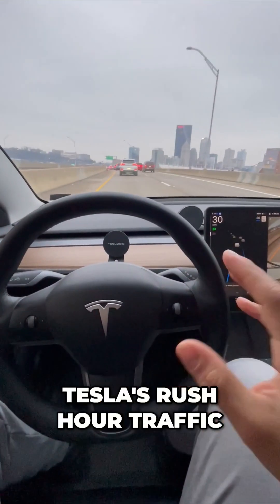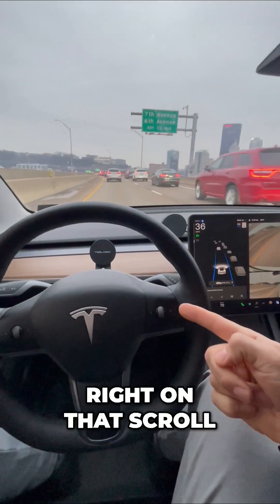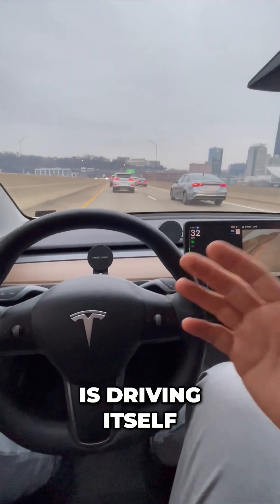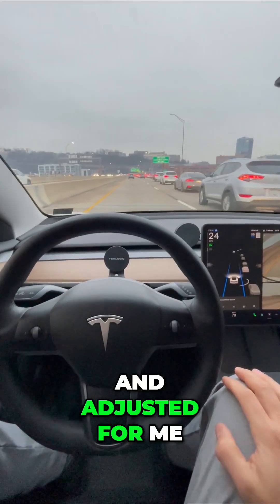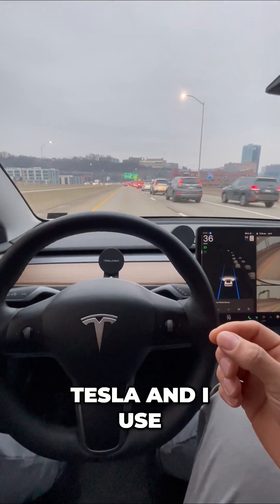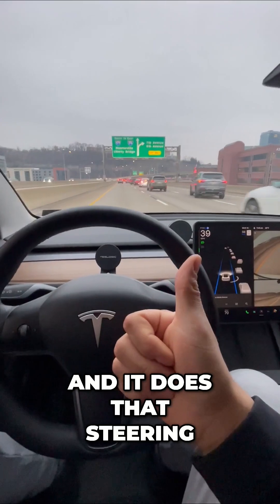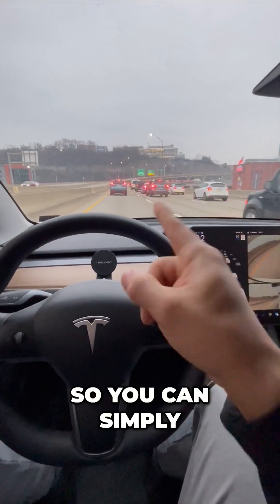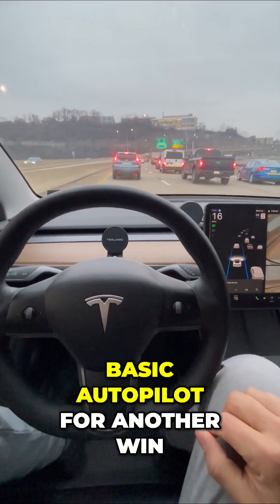Jaw-Dropping 🚗 Tesla Autopilot Performance in Rush Hour! 😲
Experience the astonishing capabilities of Tesla's basic autopilot during peak traffic times! Discover how effortlessly it handles steering, braking, and lane assistance, allowing you to monitor the road with ease. This technology is a game-changer for everyday drivers!